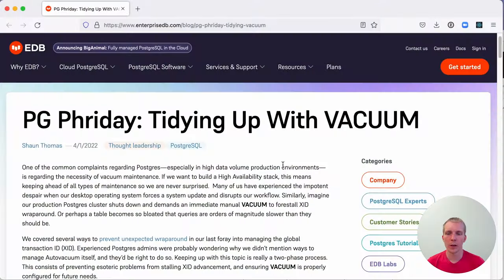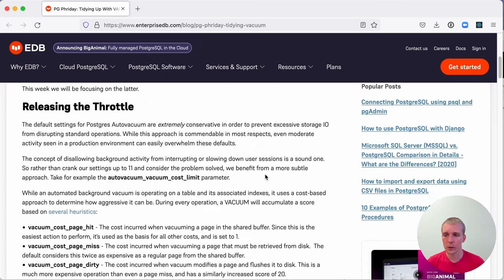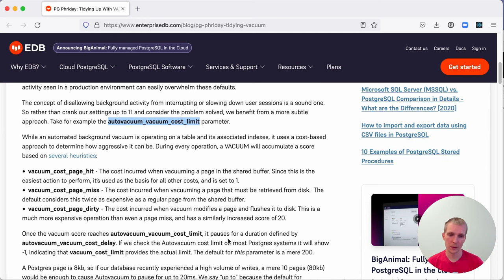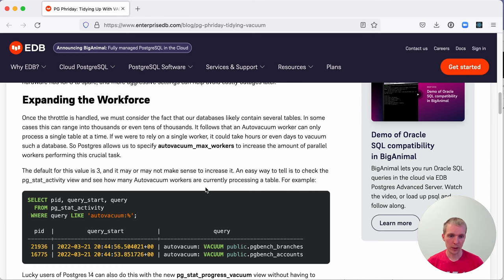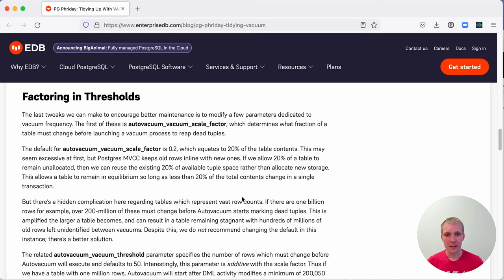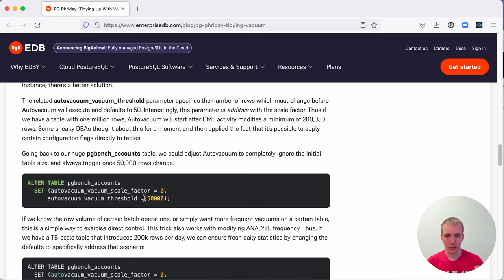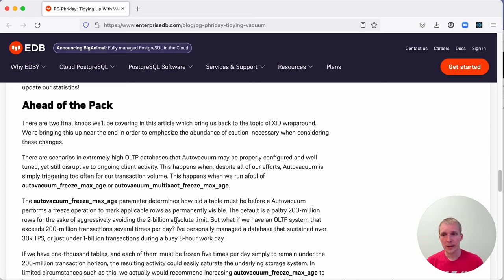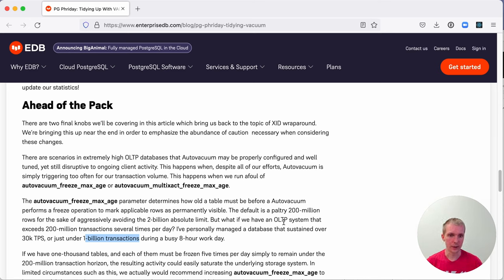5mins of Postgres E12: The basics of tuning VACUUM and autovacuum in Postgres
In episode 12, we talk about tidying up with VACUUM. We look at autovacuum_vacuum_cost_delay, autovacuum_max_workers, autovacuum_vacuum_scale_factor, autovacuum_vacuum_threshold, autovacuum_freeze_max_age, and more

5mins of Postgres E7: Autovacuum, dead tuples not yet removable, and the Postgres xmin horizon